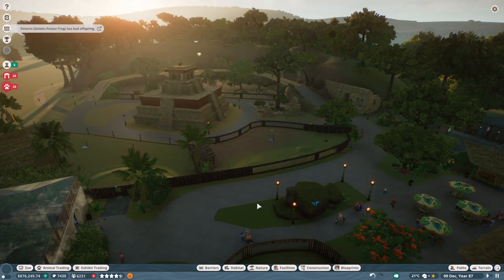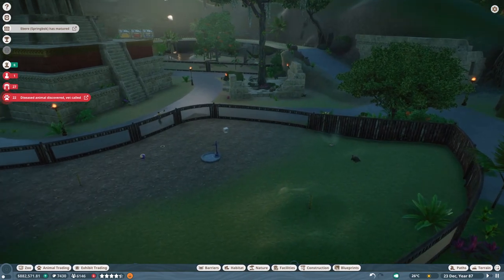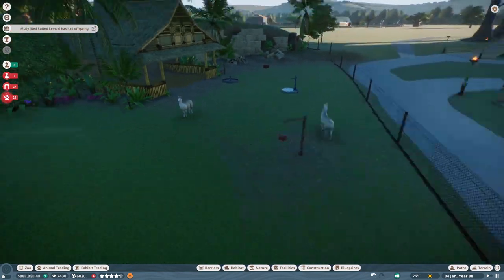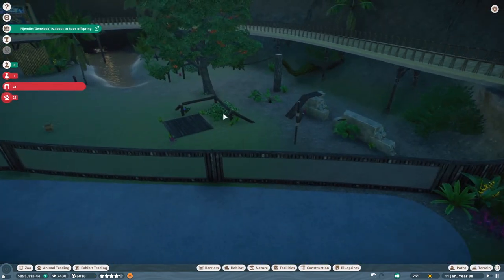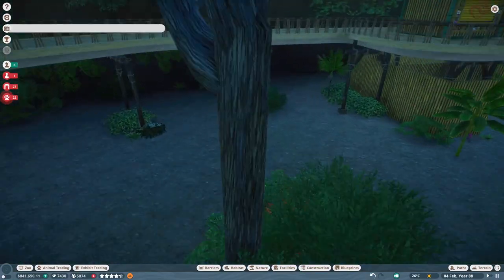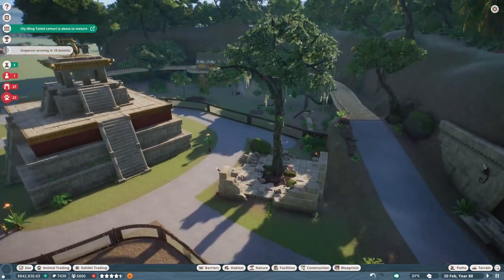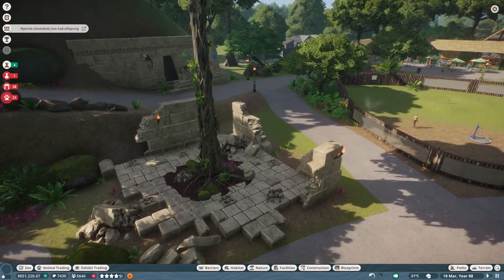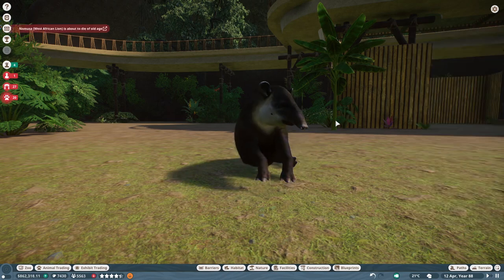South America Rainforest Ruins Speed Build! Capuchin Monkeys and Llamas DLC Pack - Planet Zoo - Ep23